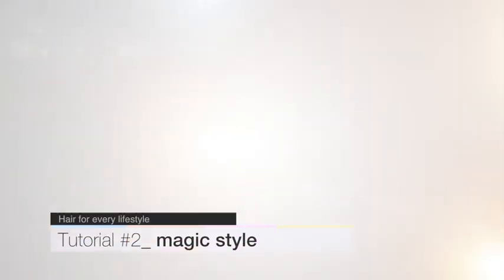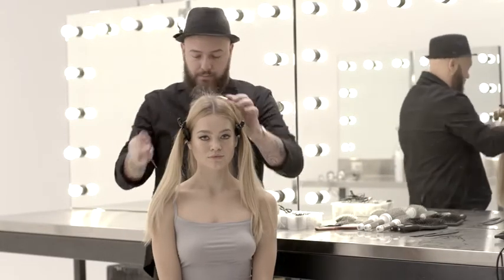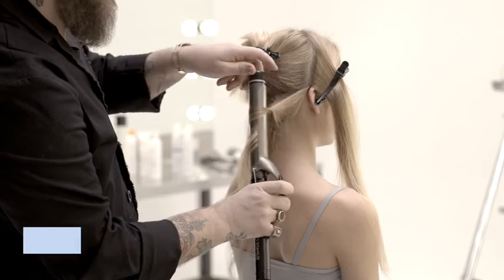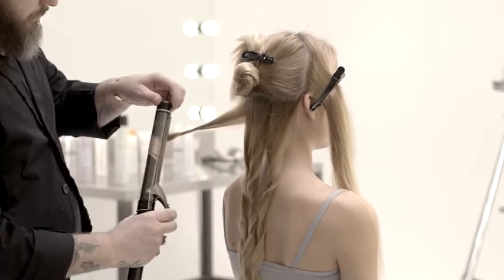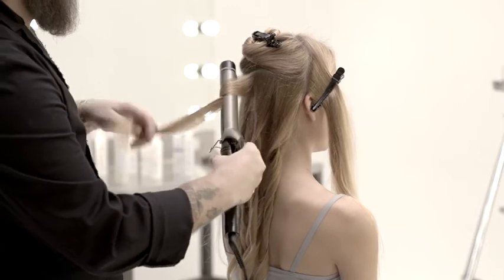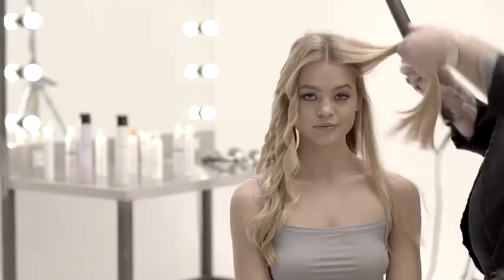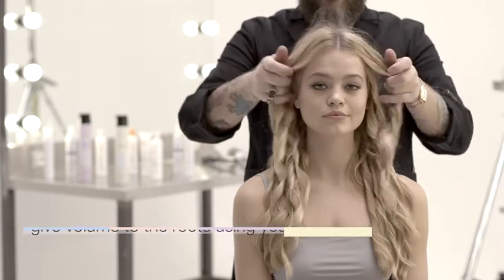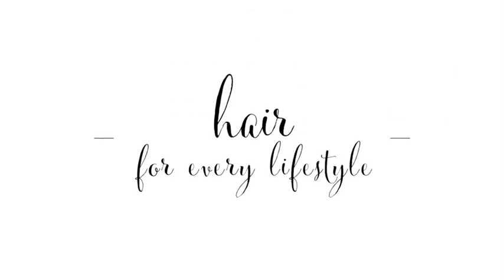milk_shake® lifestyling tutorial #2 - magic style - EN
Wavy lengths with a natural effect for a sophisticated and sensual look, using milk_shake® lifestyling dry shampoo.